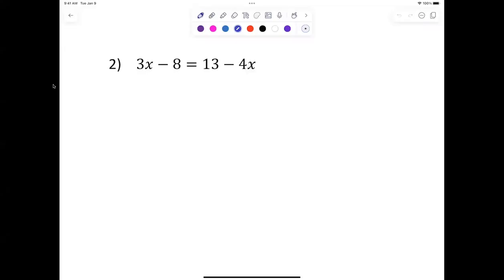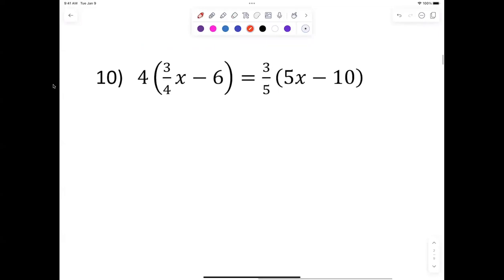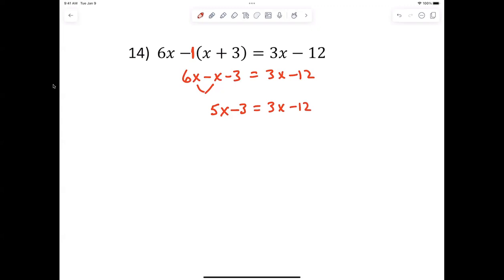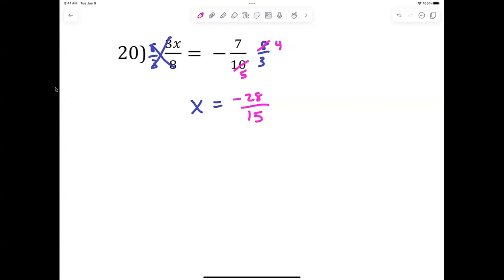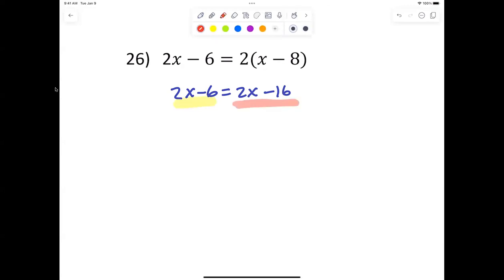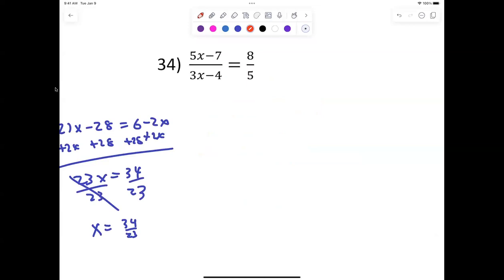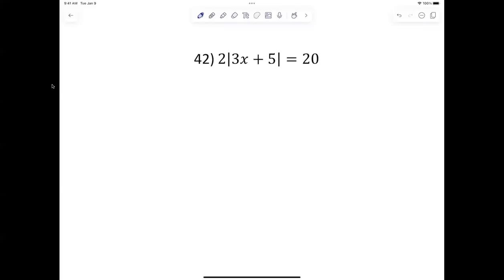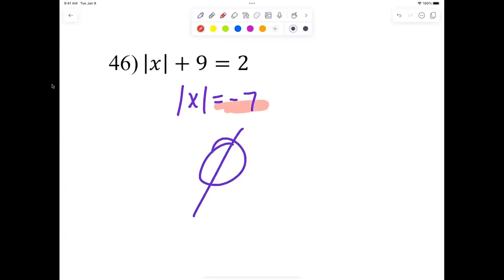Algebra 1 Chapter 2 (1-6) Review evens